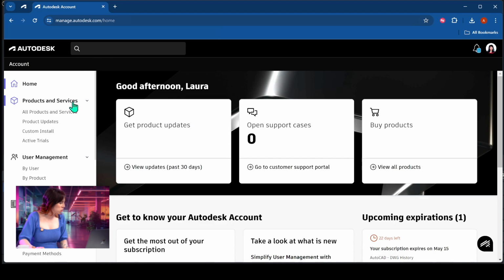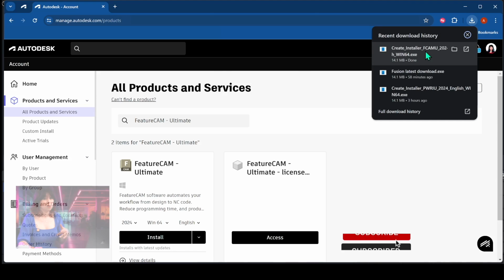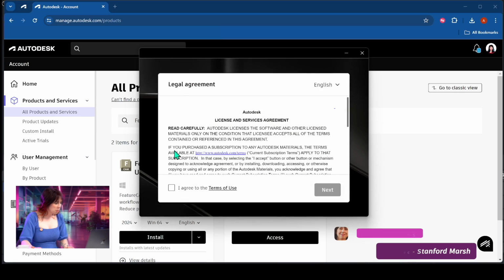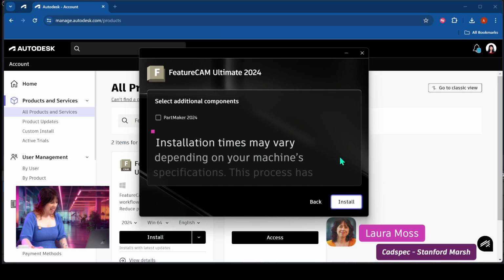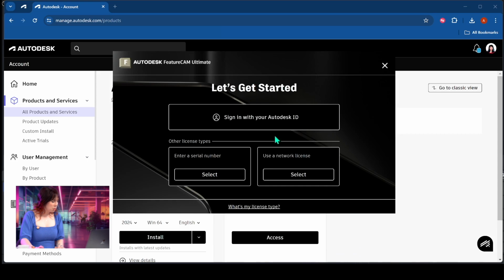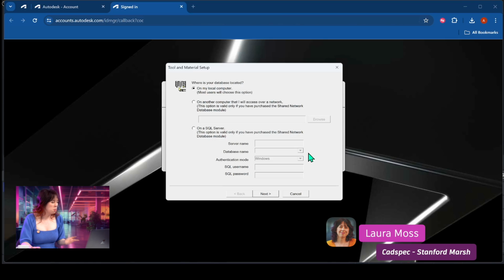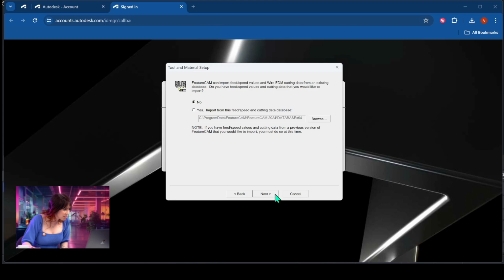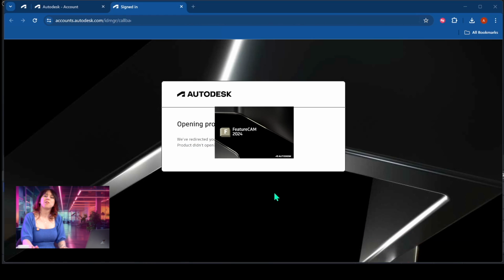Download FeatureCAM | How to Install Autodesk FeatureCAM | Quick & Easy Step-by-Step Guide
In this video, we show you how easy it is to install Autodesk FeatureCAM software once your license has been assigned. FeatureCAM software helps manufacturers automate CNC programming, using manufacturing knowledge to intelligently make decisions, produce results, and eliminate repetition. Manufacturers can standardise best practices and quality standards, and promote repeatability between all employees using the same setup. Laura will show you the step by step to downloading Autodesk FeatureCAM in this tutorial.

TIME STAMPS
00:00 Introduction to FeatureCAM
00:13 How to access your Autodesk homepage
00:33 What to search in the Autodesk library to find your product
01:01 How to download FeatureCAM from the Autodesk website to run the installer
01:39 Selecting the right settings to setup FeatureCAM
02:54 End

FOR MORE AUTODESK TIPS & TRICKS